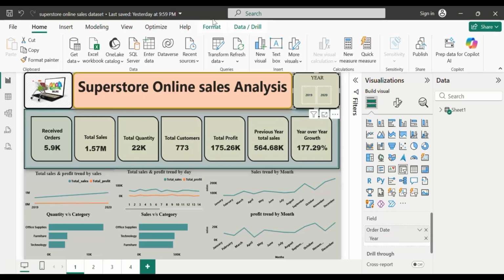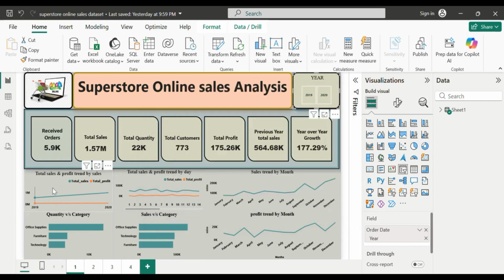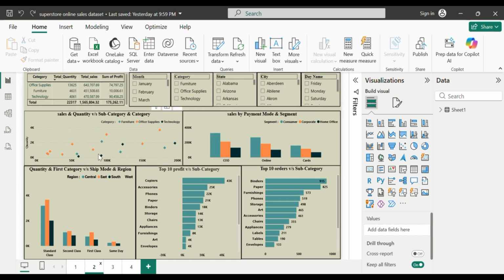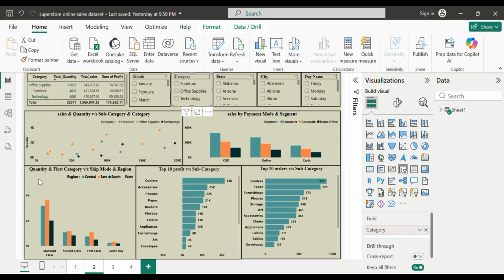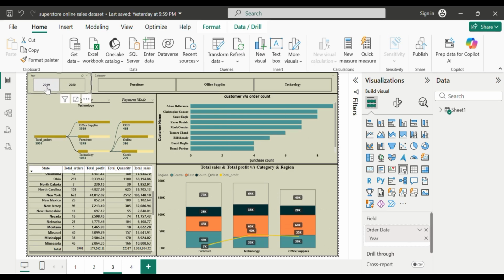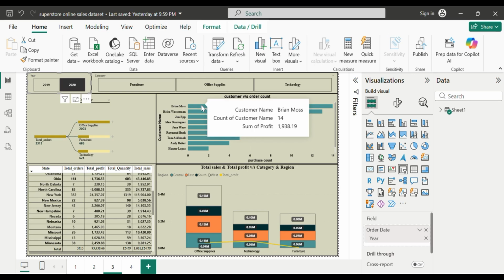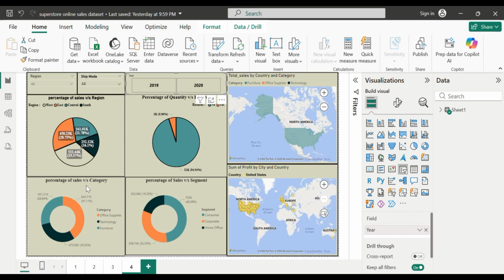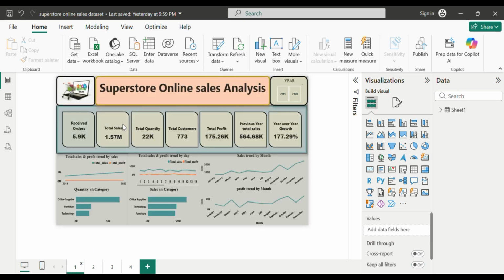Power BI Superstore Sales Analysis Dashboard | Data Analyst Project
Project summary
Tools used (Power BI, DAX, Power Query)
Key insights (Sales, Profit, YoY growth)